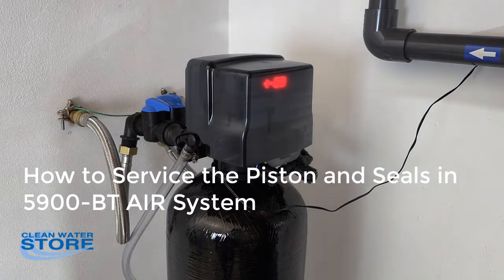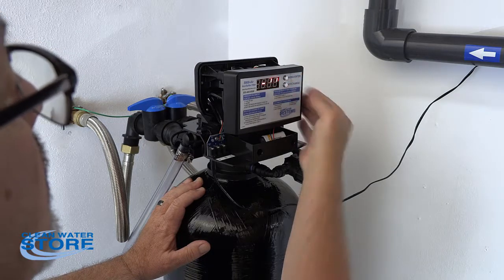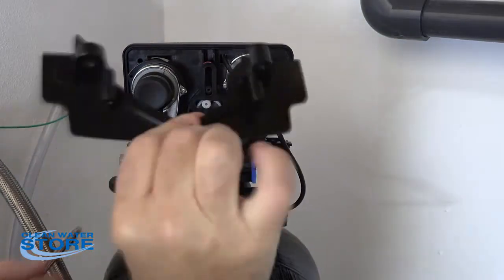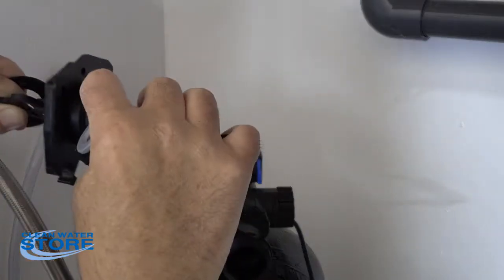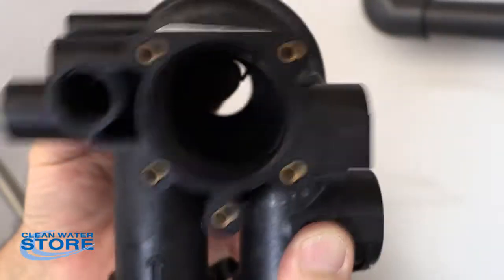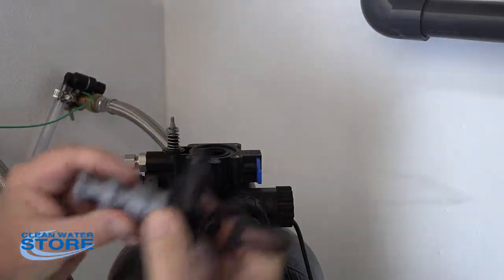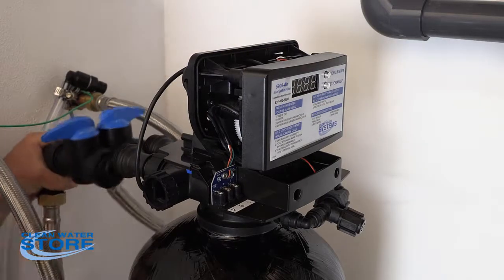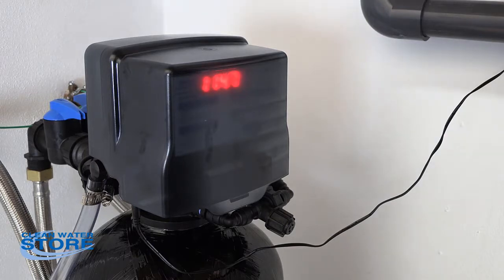5900-BT AIR Piston & Seal Kit Maintenance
How To service your 5900-BT AIR system's piston and seal kit.  This takes around 20 minutes and no special tools are required.